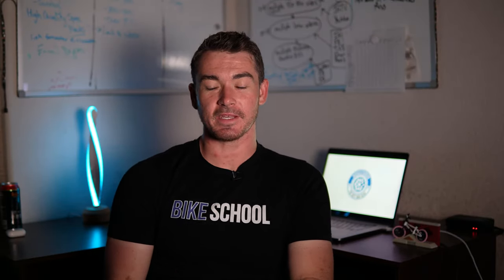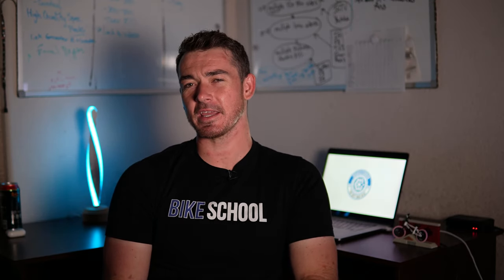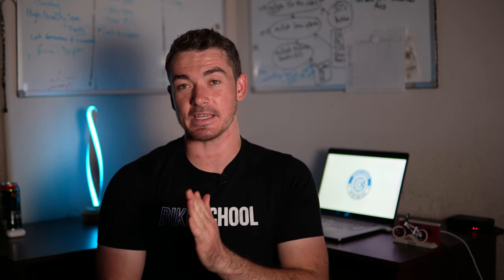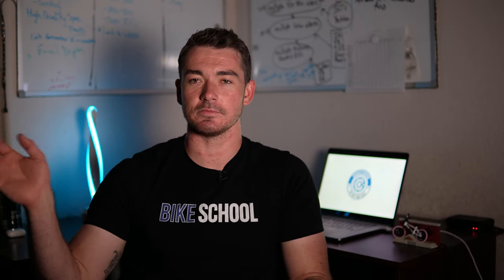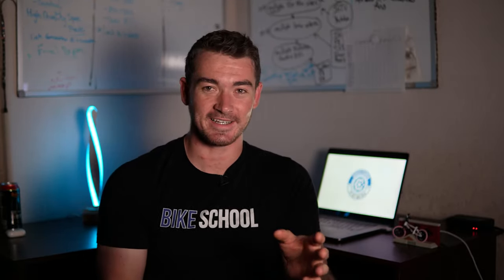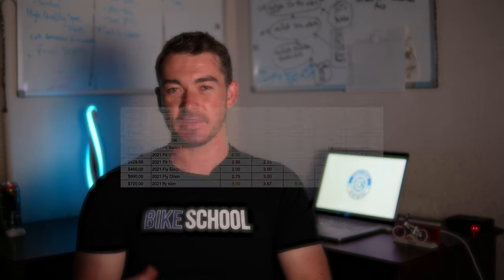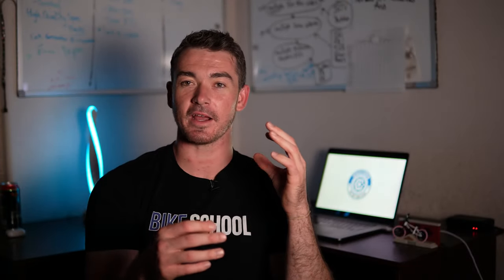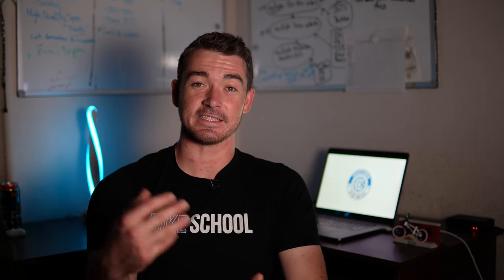2022 Kink Gap Review (Get the GAP or SAVE for the WHIP?)